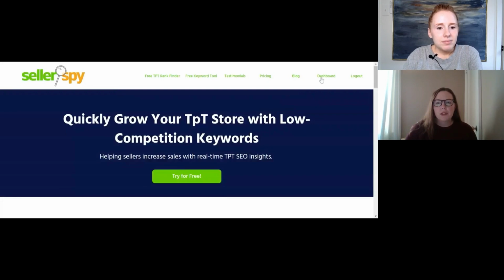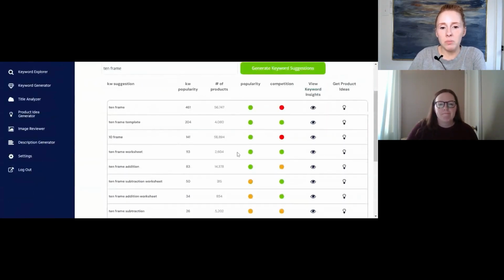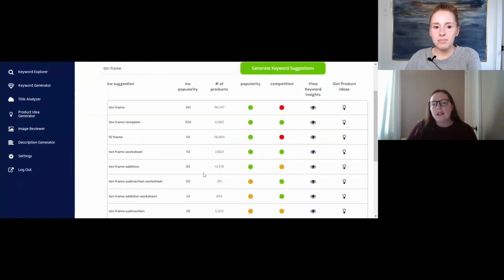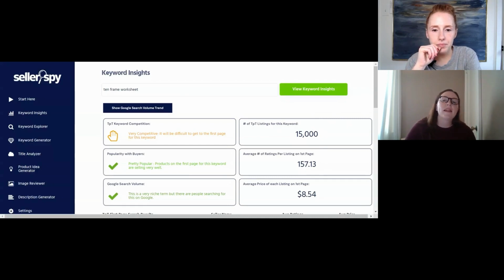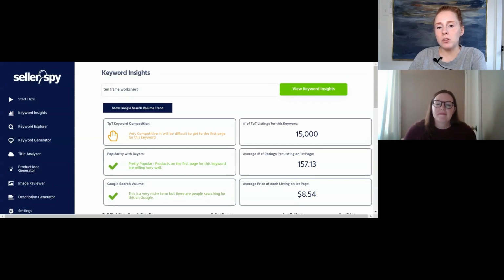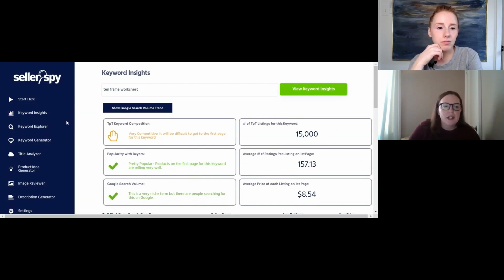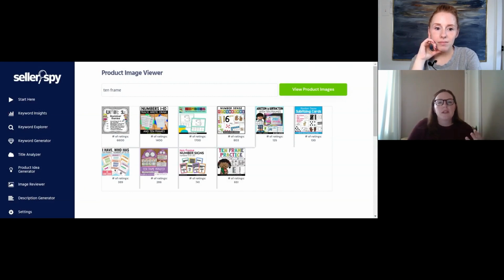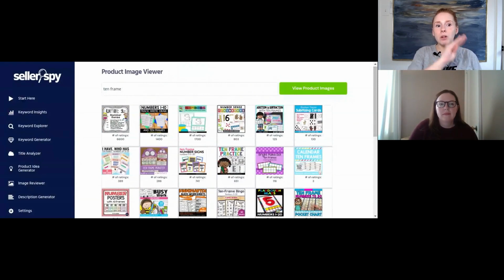Worth It Series - SEO Technology Tools - Navigating Seller Spy With Colleen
Talking with Colleen from Seller Spy

Unlock the full potential of your Teachers Pay Teachers storefront with insights from this week's deep dive into SEO tools tailored for the education marketplace. I discuss 4 popular SEO tools for Teachers Pay Teachers authors and am first joined by Jarett from Your Data Playbook to analyze the Keyword Finder tool, sharing how it can bridge the content you create with what teachers are actively looking to add to their classrooms. We also touch base with Colleen from Seller Spy, showcasing its capabilities to ensure  your products resonate with buyers right from the start.

By the episode's end, I'll have given you insight into 4 SEO tools and you will have a clearer understanding of the pros and cons of both Seller Spy and the Keyword Finder, which are within the same price point.